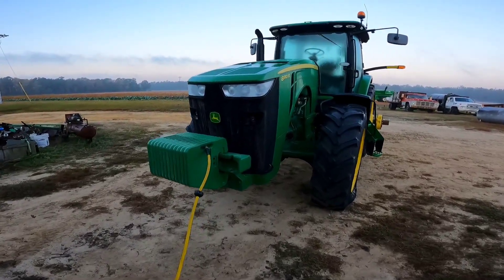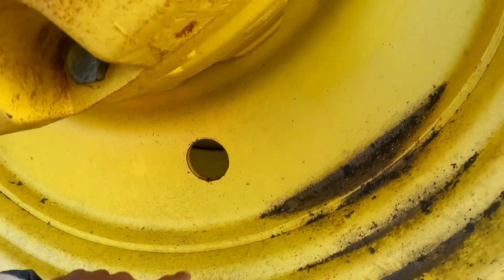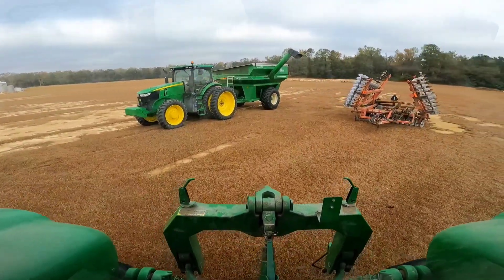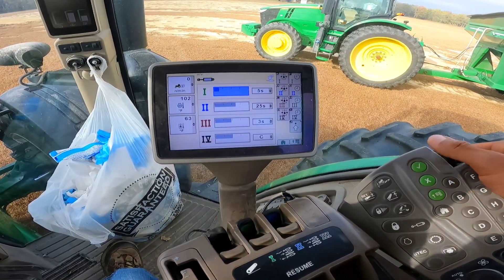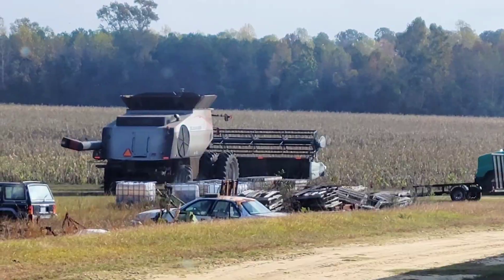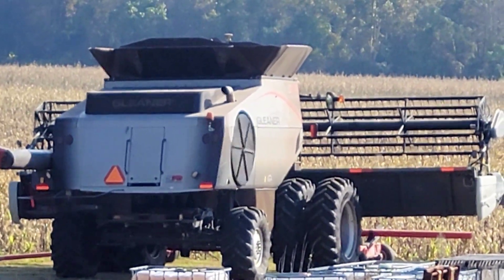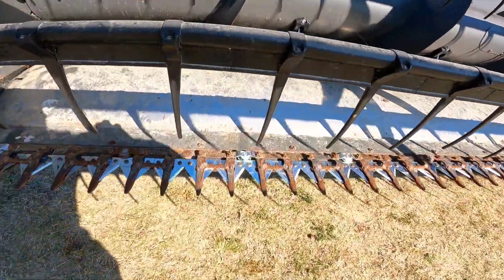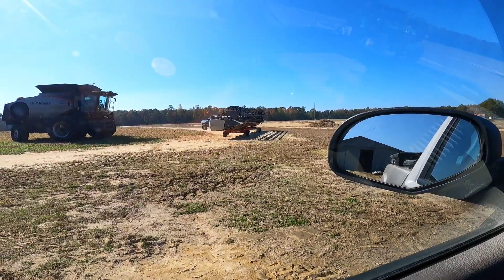Soybean Harvest Has Begun! But It's Not What You Think! 😔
Hey Hey! Whats Up You Guys! We Finished Peanuts And Are Going Straight To Harvesting Soybeans! I Hope You Enjoy Watching! You Guys Stay Blessed! Keep Encouraged! And As Always!! We'll See Ya! In The Next One!!

In Case You Missed A Day, Here's The Entire Peanut Harvest Season!

You Can Get Your Merch🦫🚜⛏ Here! God Bless!